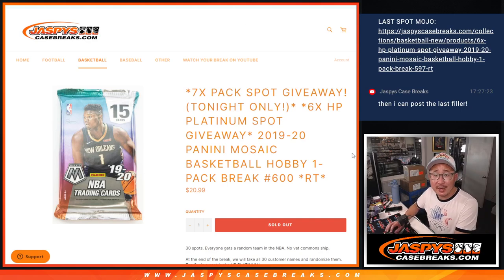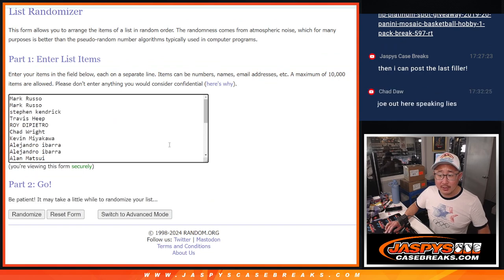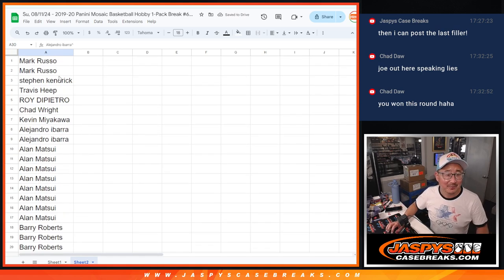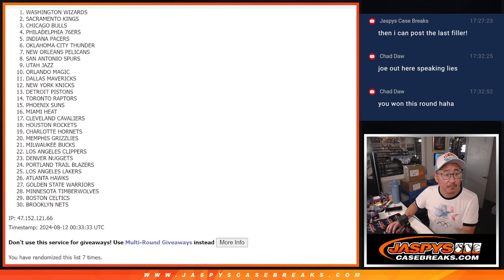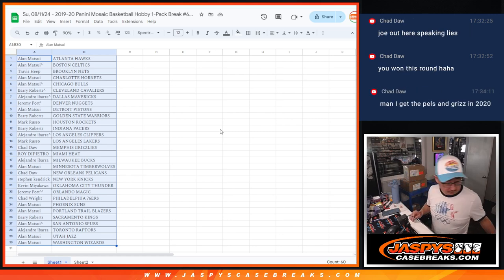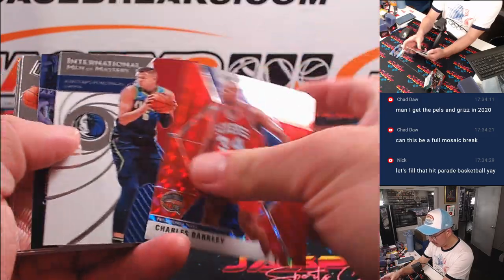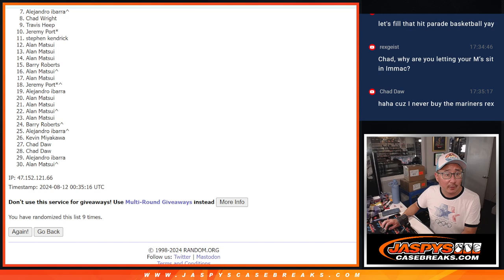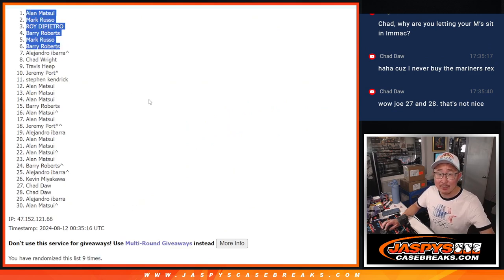Su, 08/11/24 - 2019-20 Panini Mosaic Basketball Hobby 1-Pack Break #600 *RT*